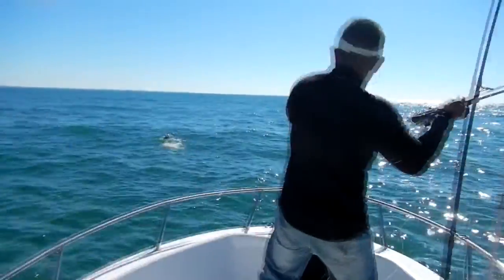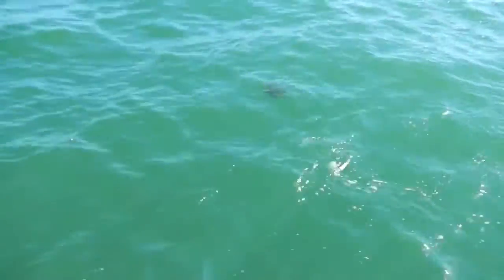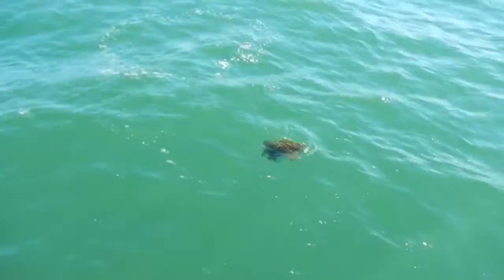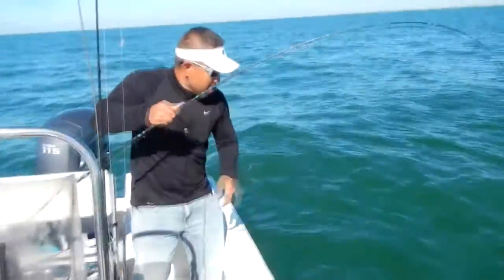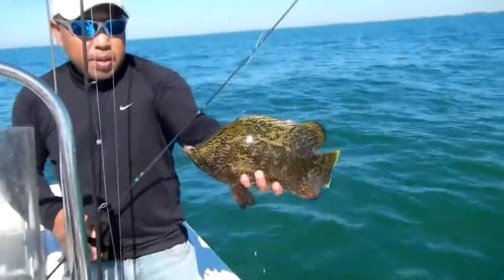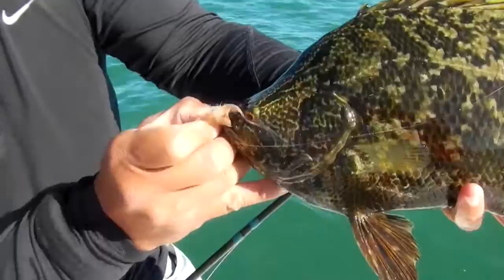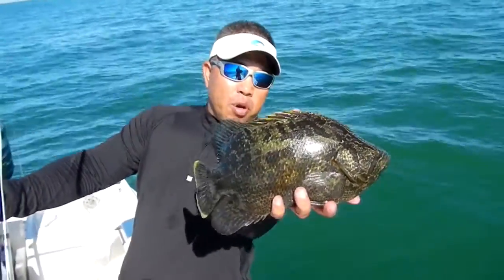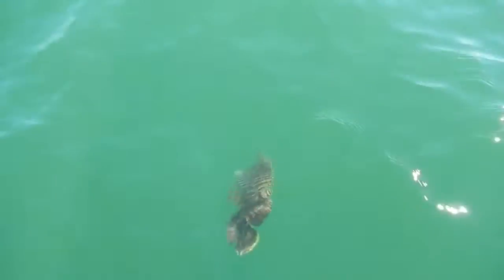Sight fishing Triple Tail on the fly rod.